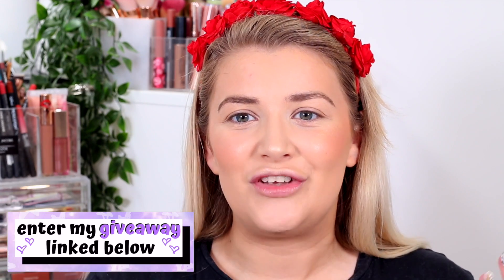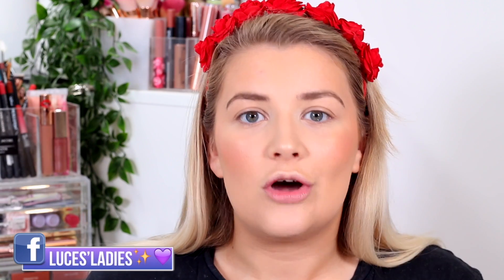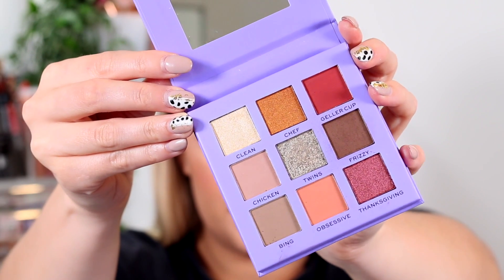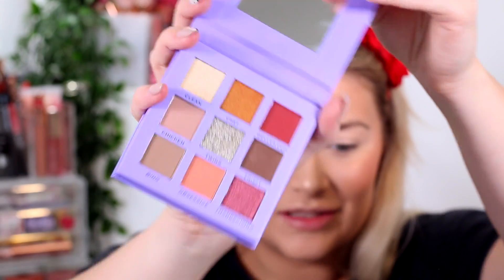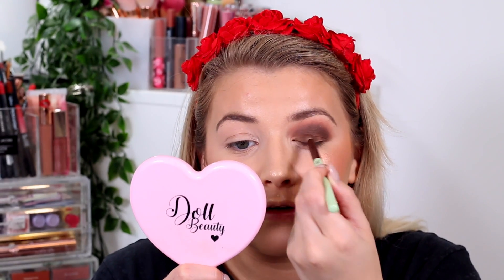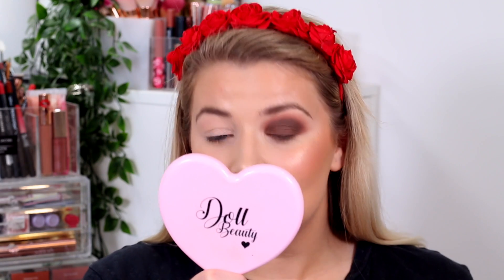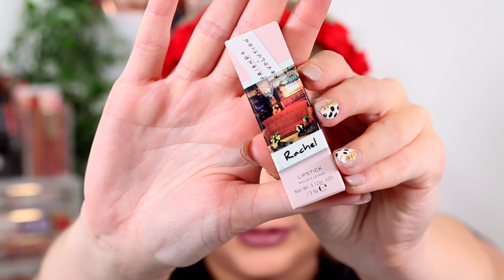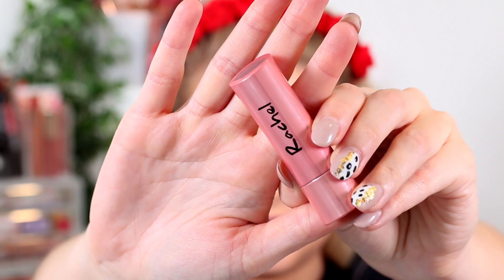FRIENDS X REVOLUTION MONICA PALETTE & RACHEL LIPSTICK COLLABORATION! | TUTORIAL + REVIEW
Hiii! I'm Lucy Stephenson MSc BSc (fancy or what?). I upload Wednesdays, Fridays and Sundays at 6pm UK time here on my channel and I make videos about all things beauty and show you the REALISTIC side of my life and being a SmallYouTuber whilst building a career in Psychology too! Every Friday we alternate between FoundationFriday where we put a foundation to the test, AND FaceMaskFriday where we put a face mask to the test! I look forward to you joining my little internet family and growing together!